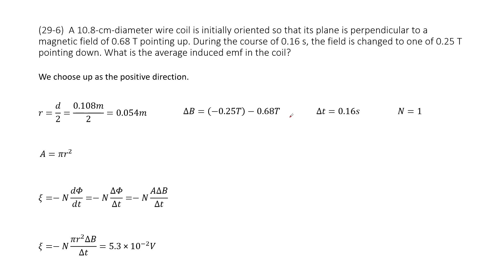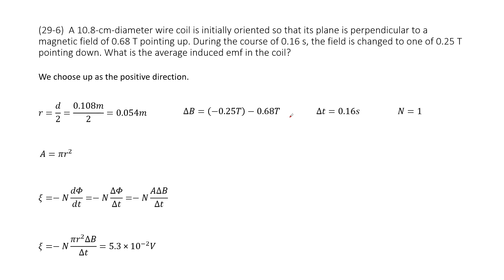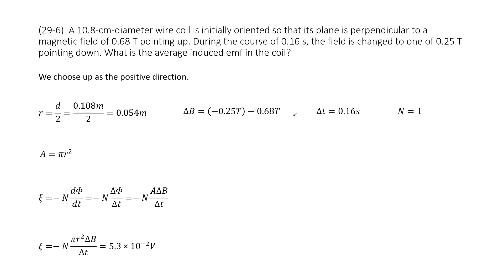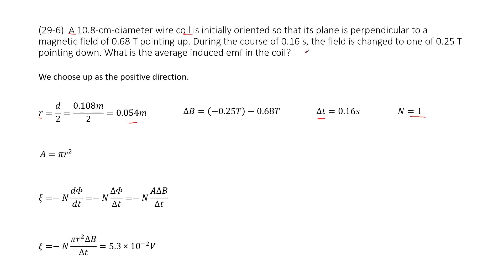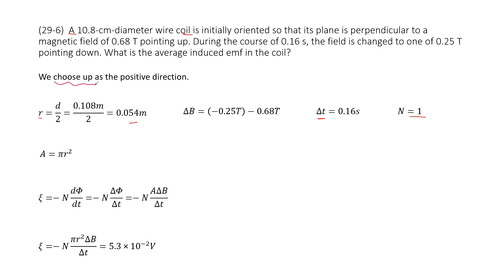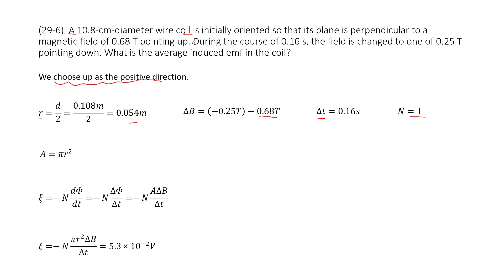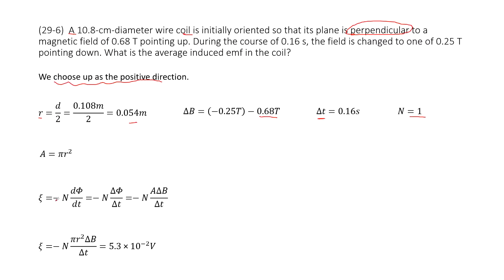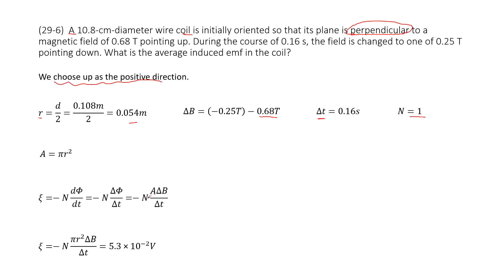(29-6) A 10.8-cm-diameter wire coil is initially oriented so that its plane is perpendicular to a m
(29-6)  A 10.8-cm-diameter wire coil is initially oriented so that its plane is perpendicular to a magnetic field of 0.68 T pointing up. During the course of 0.16 s, the field is changed to one of 0.25 T pointing down. What is the average induced emf in the coil?